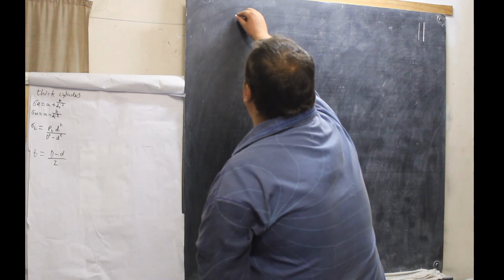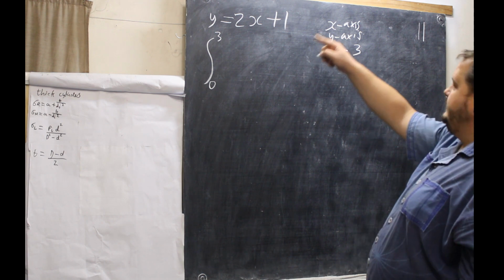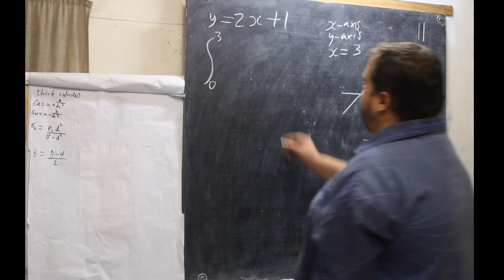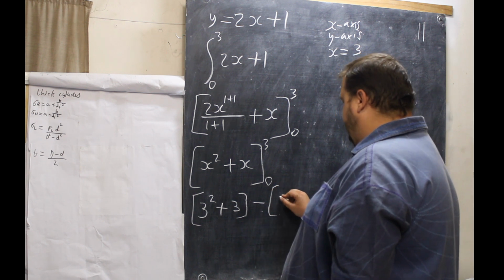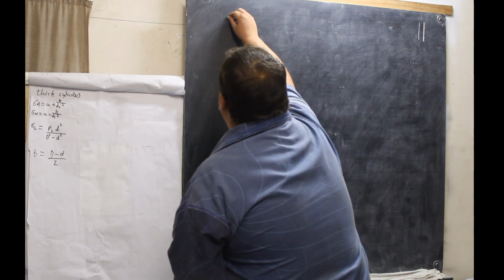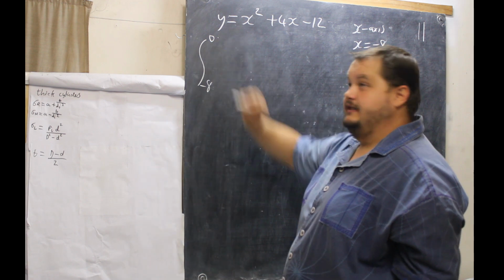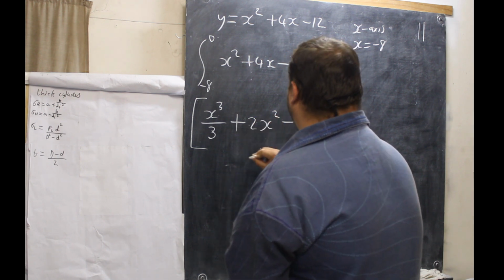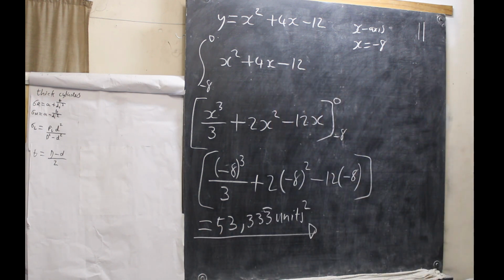N6 Mathematics Module 5 Areas and Volumes, Areas bounded by a curve, Basic Example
N6 Mathematics Module 5 Areas and Volumes, Areas bounded by a curve, Basic Example to get you started.

Bank: Capitec
Account: Mr RC Hamshire
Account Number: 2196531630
Type: Savings
Branch Code: 470010
Swift Code: CABLZAJJ

Bank: Capitec
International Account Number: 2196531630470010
Type: Savings
International Swift Code: LISAZAJJ

N6 Mathematics
Module 5
Areas and Volumes,
Areas bounded by a curve.
Basic Examples to get you started.